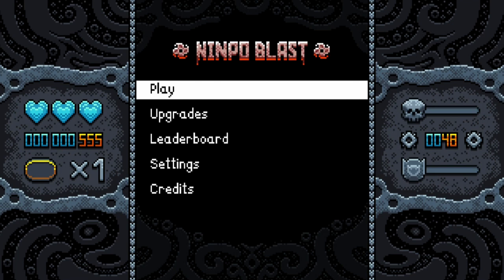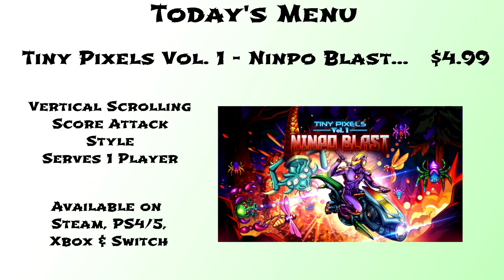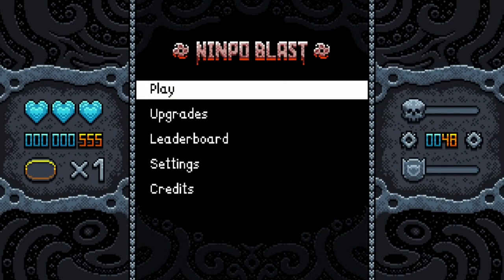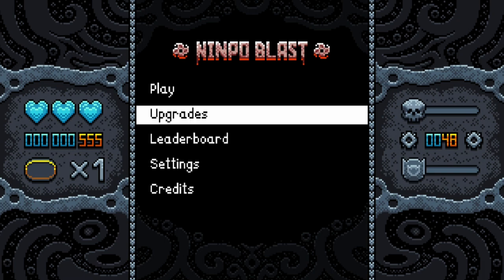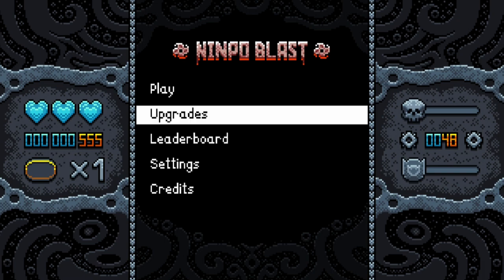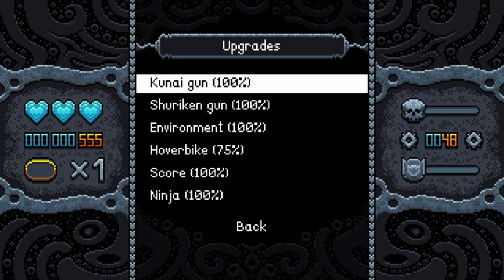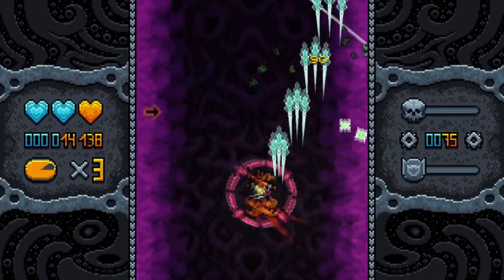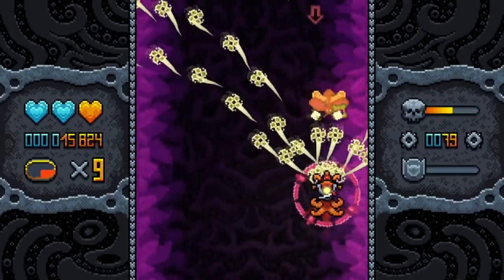Tiny Pixels Vol. 1 - Ninpo Blast - Shoot'em Up Saturday - Switch / PC / Xbox / PS4/5